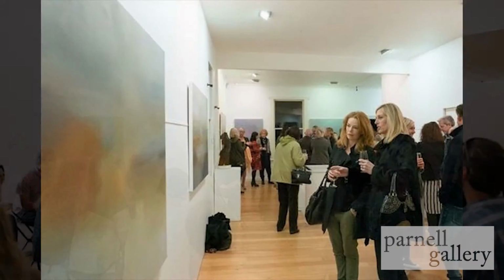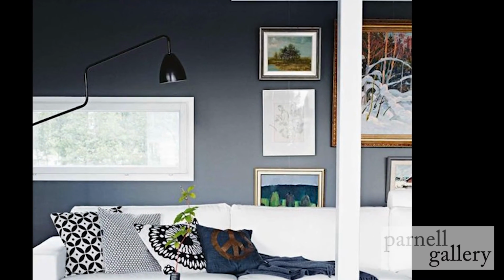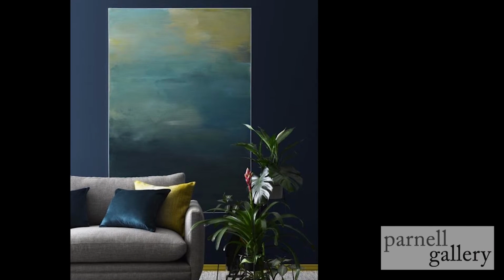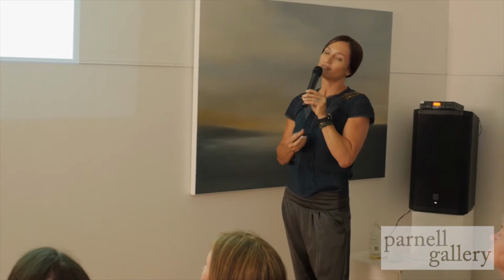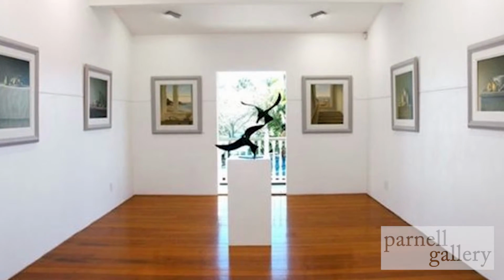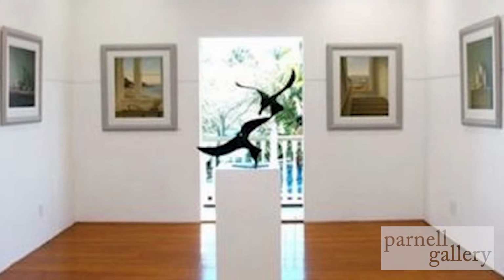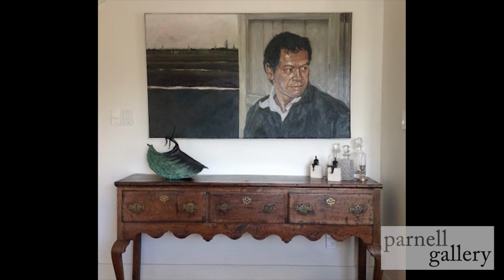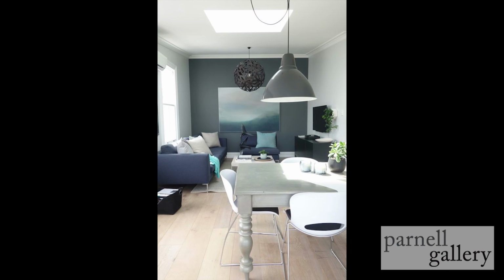Greer Clayton talk on Art in the Home at Parnell Gallery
Auckland artist Greer Clayton talking about art in the home as part of the 2016 White Night programme.
- How we can use art to enhance our interiors
- Beautify spaces and display works for maximum impact
Greer talks about buying art, thinking how to incorporate existing pieces and how to use other elements in the room to link and create cohesion and interest into your interiors.
Parnell Gallery is delighted to host this talk as part of Auckland's White Night.
Filmed and edited by Darryl Jones